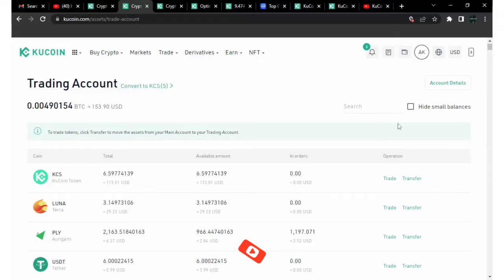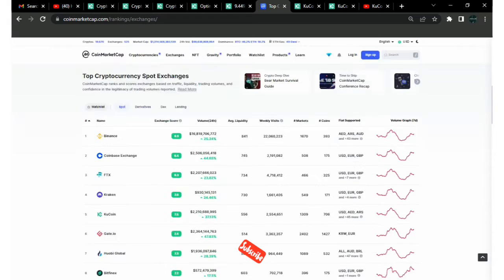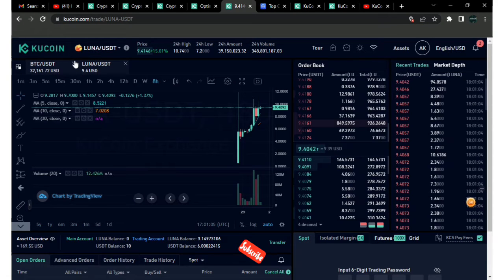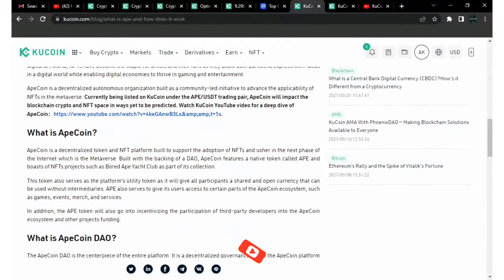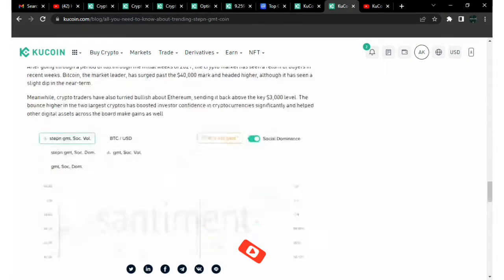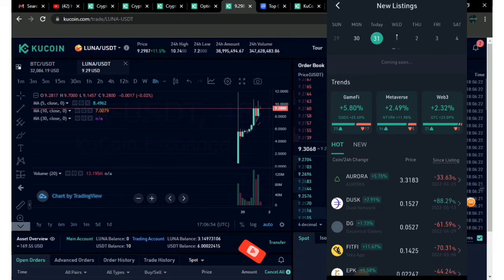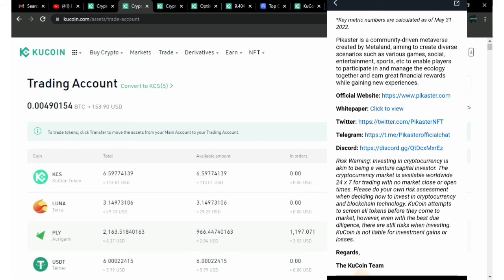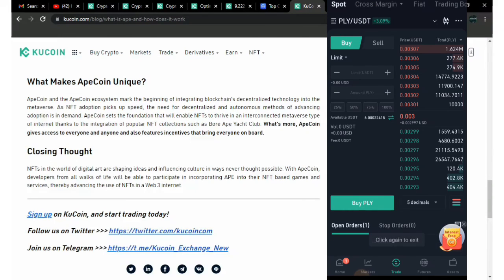Kucoin Token Listing Review - Investing in Crypto Gems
Kucoin Token Listing Review - Investing in Crypto Gems $500 Kucoin Bonus

How to Make Passive Income with KuCoin Lending | Lend To Earn

Crypto lending is an alternative investment strategy that allows investors to lend cryptocurrency to borrowers in exchange for interest. Find the latest basics we've put together to help you in your lending journey...

SafePal is dedicated to providing a secure and user-friendly crypto management platform for the masses to secure and grow their crypto assets safely and conveniently. It is the first hardware wallet invested and backed by reputable exchanges.

IGNORE THESE:
, Coinmarketcap, coinmarketcap kucoin, Akakhilz Tube,